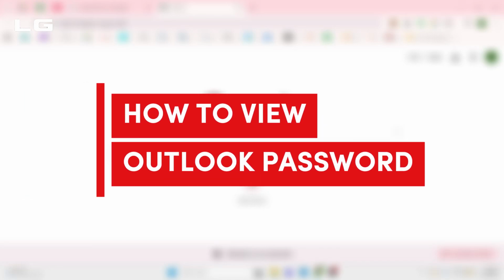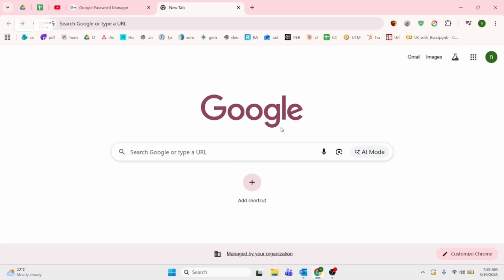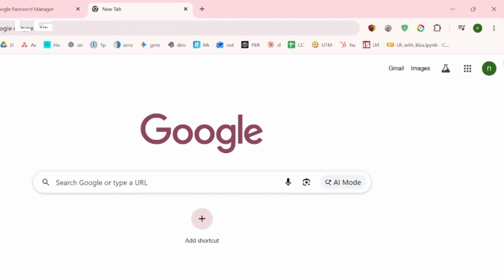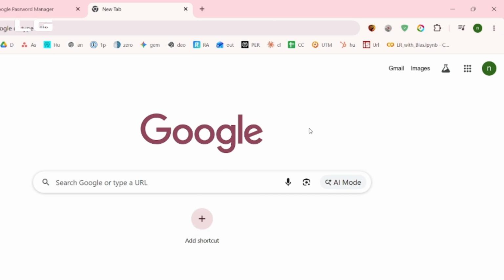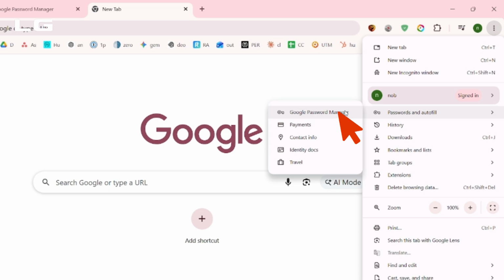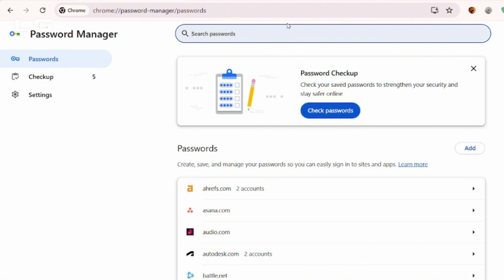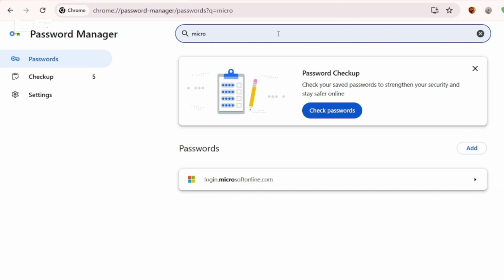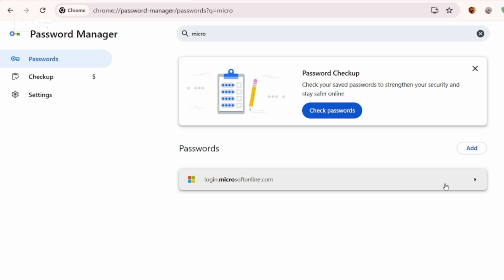How to View Outlook Password | Recover Microsoft Outlook Password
Want to view or recover your Outlook password? In this tutorial, I will show you the available methods to recover your Microsoft account credentials and regain access to Outlook securely.

00:00 – Introduction
00:05 – How to View Outlook Password Step-by-Step